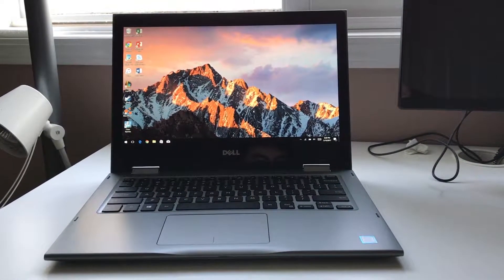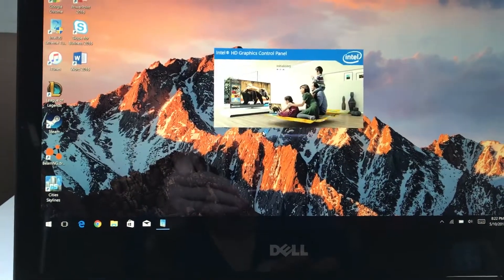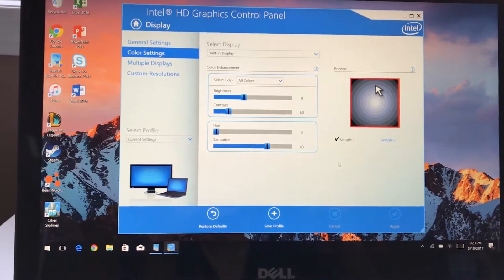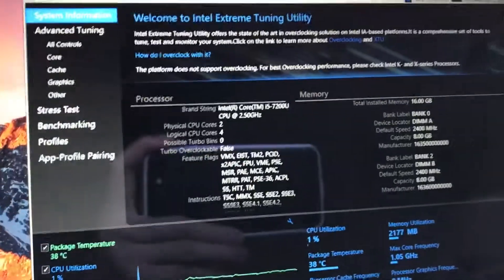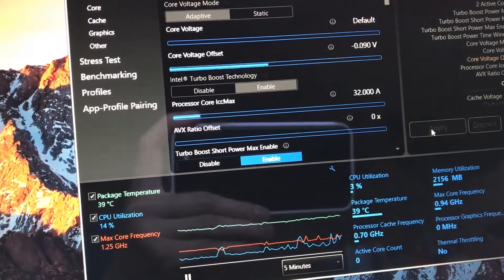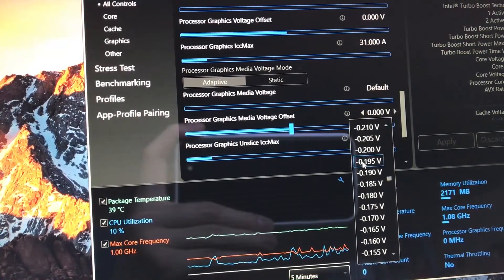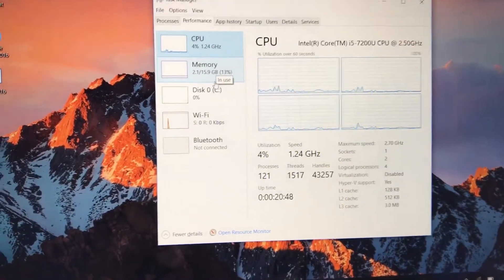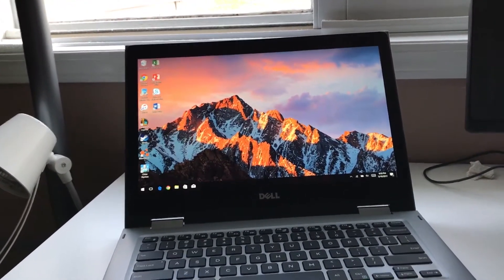Dell Inspiron 13 5378 2-in-1 i5-7200U CPU Undervolt + Screen Color Fix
Optimize your Dell Inspiron 13 5000 series for the best possible CPU and GPU performance, improve screen color saturation, and improve battery life!